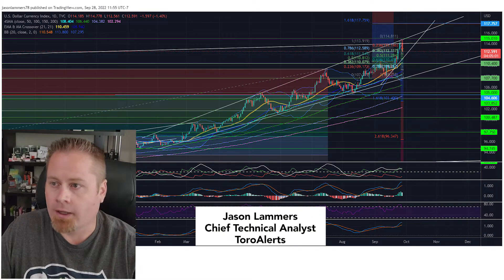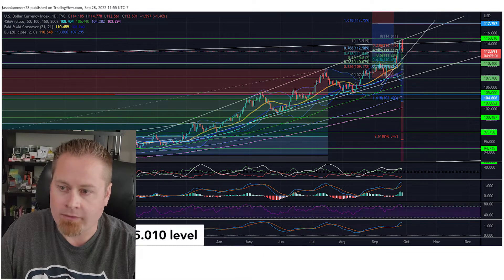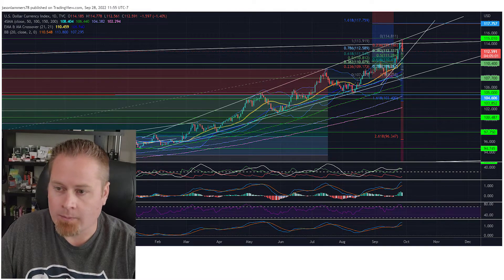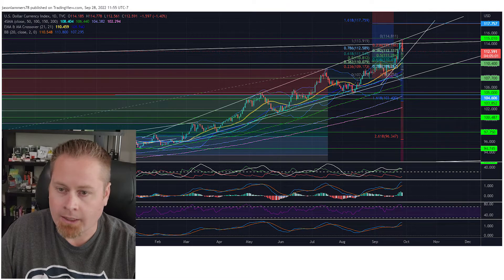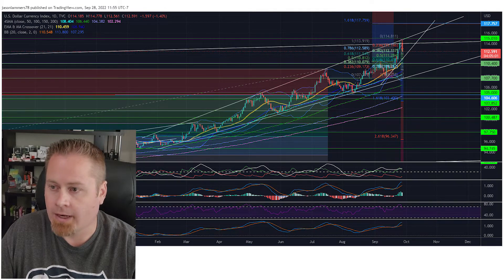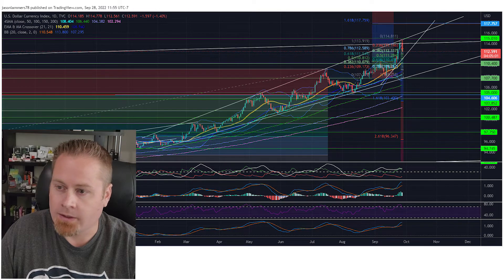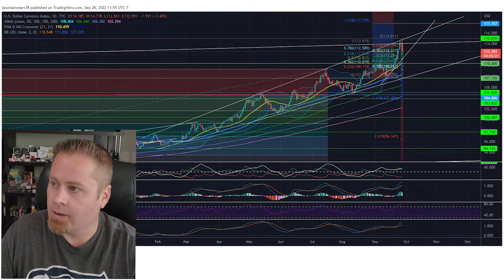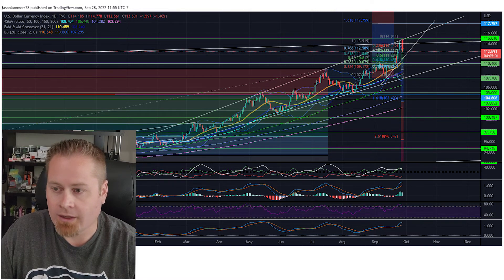US Dollar Correction | Stock market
Check out the DXY chart of the US dollar index